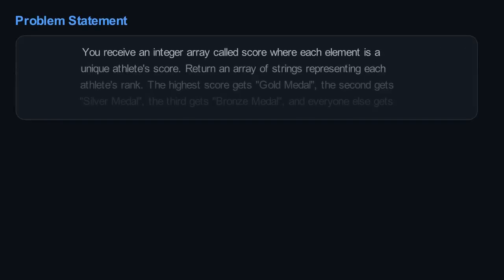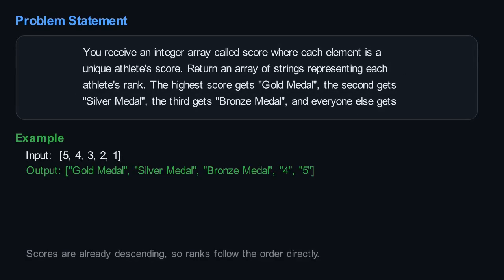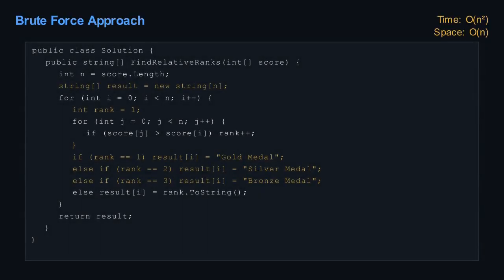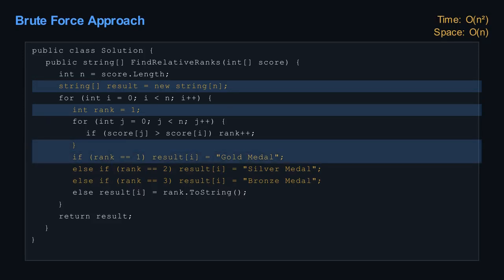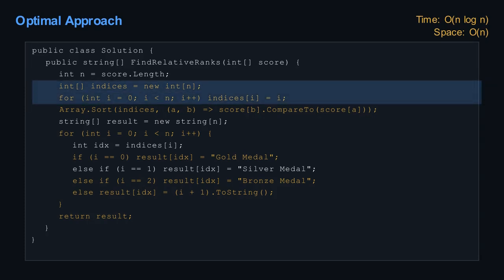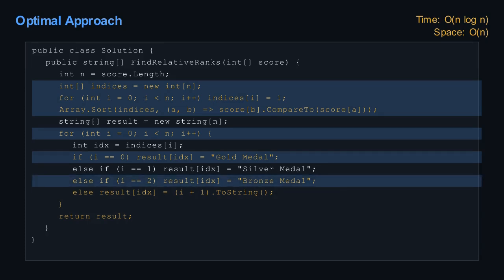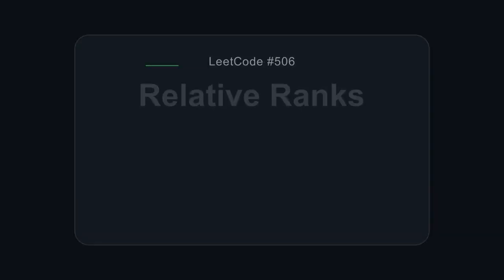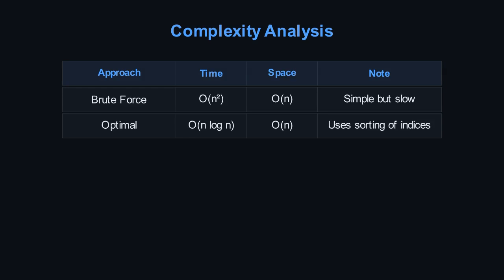LeetCode 506: Relative Ranks — The Sorting Trick (C#)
In this video we break down LeetCode 506, Relative Ranks. You get an array of scores and must return each athlete's rank, with the top three receiving Gold, Silver, and Bronze medals. We start with the obvious O(n²) brute force, then reveal the sorting‑based solution that runs in O(n log n) time and O(n) space. A step‑by‑step trace on the sample input shows exactly how the indices are reordered and medals assigned. Finally we cover the pattern recognition cues so you can spot this technique in future ranking problems. Perfect for engineers preparing for coding interviews or sharpening their algorithm toolkit.